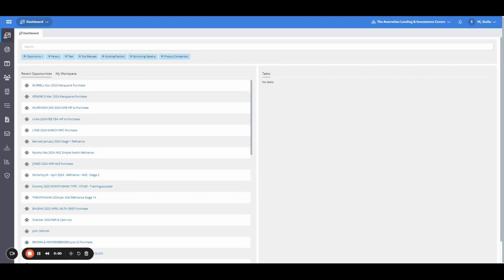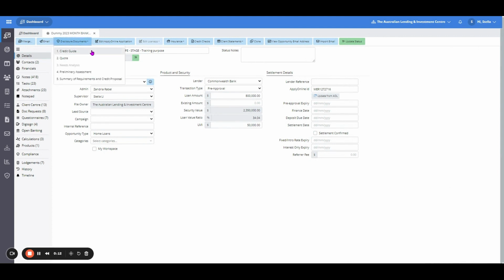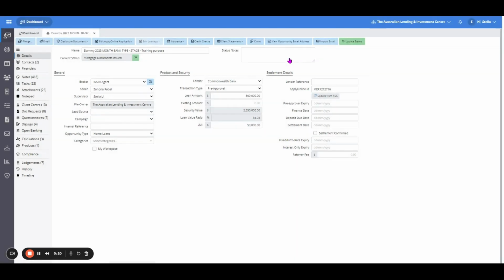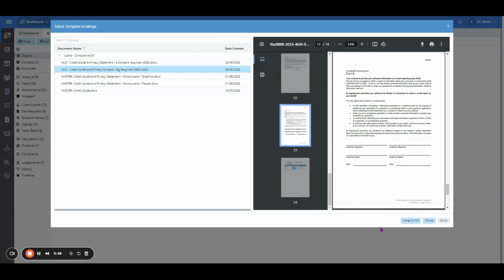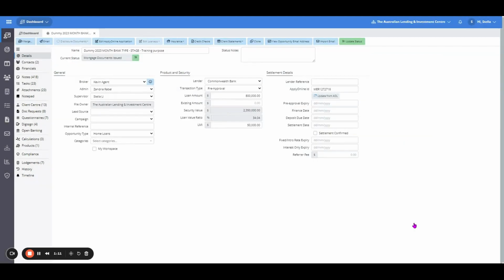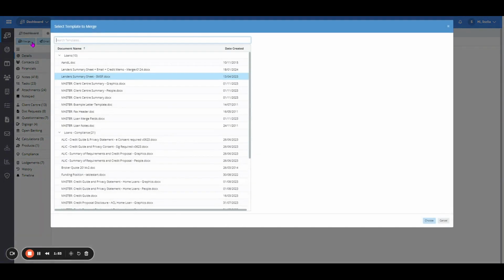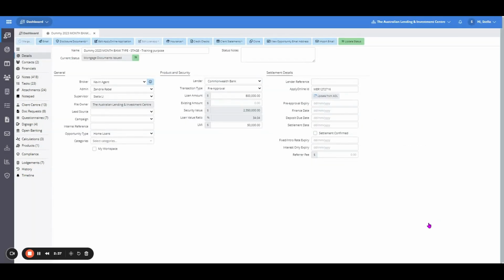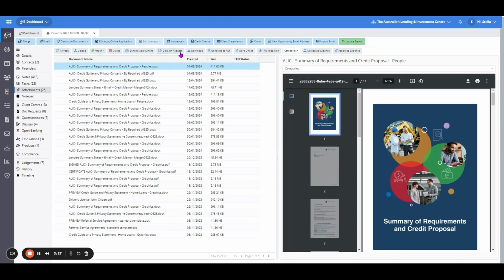Client Centre - Integration with other parts of the CRM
How to generate disclosure documents using Mercury CRM.